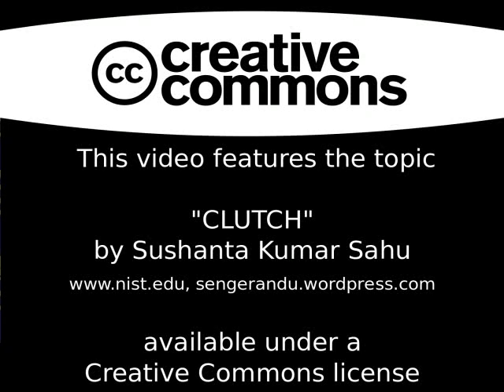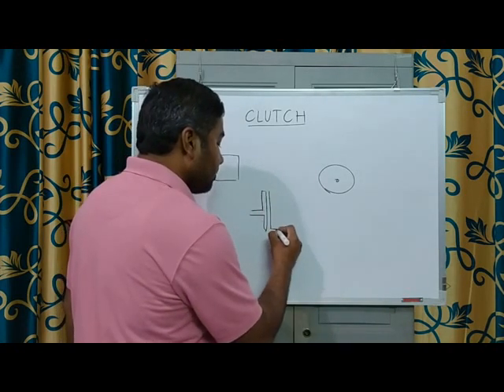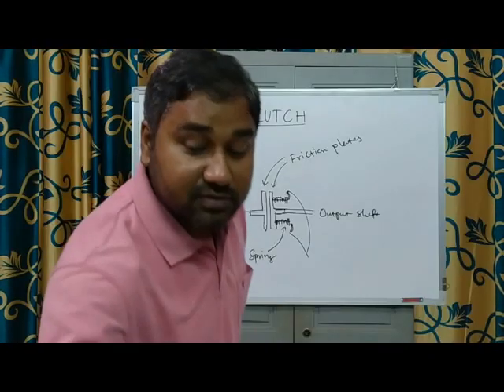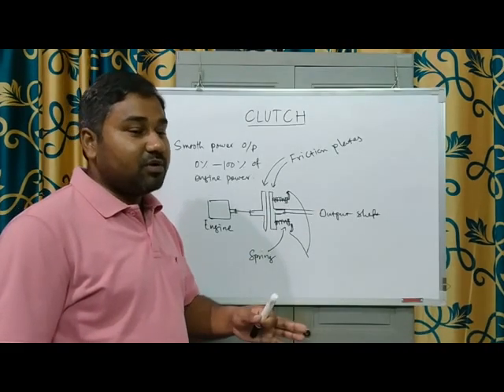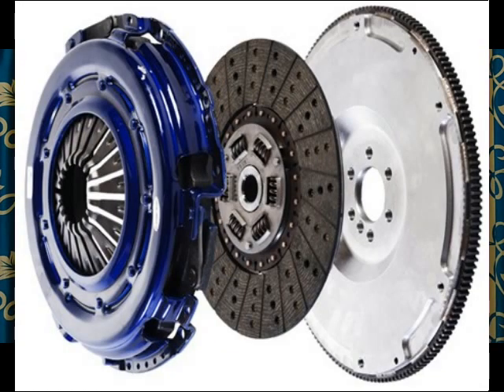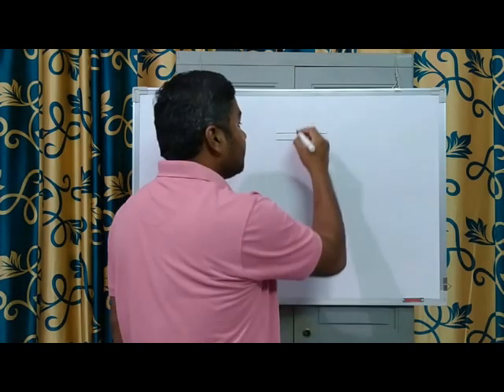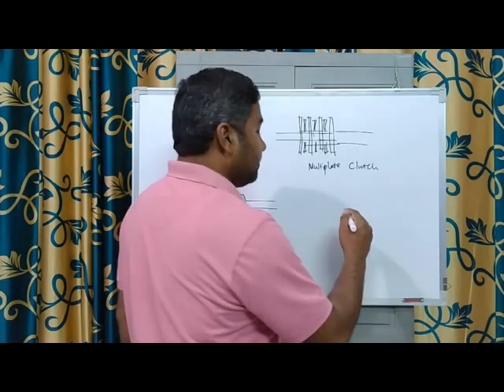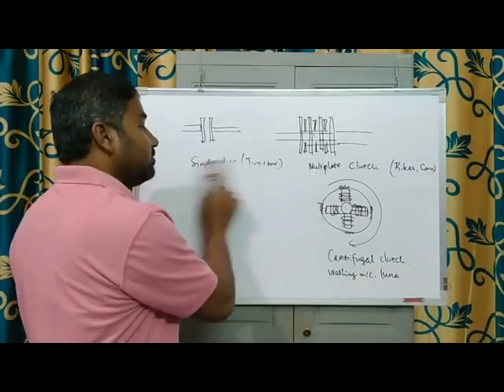Clutch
Description of clutch for first year BTech students taking Basic Mechanical Engineering subject.